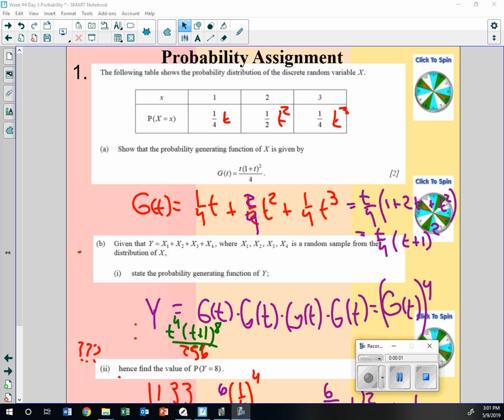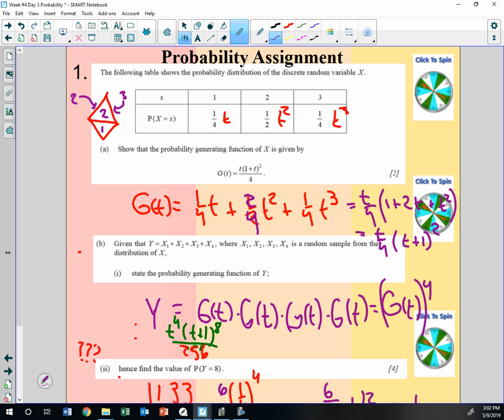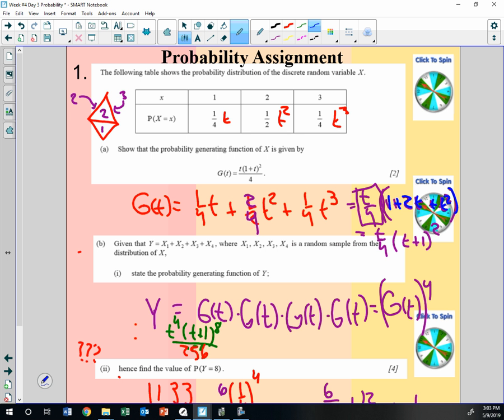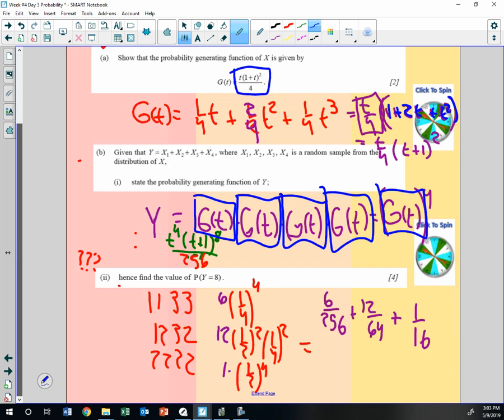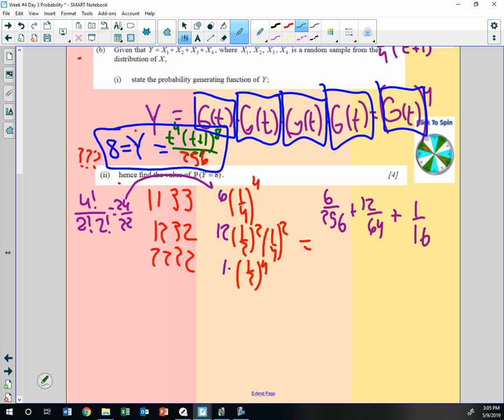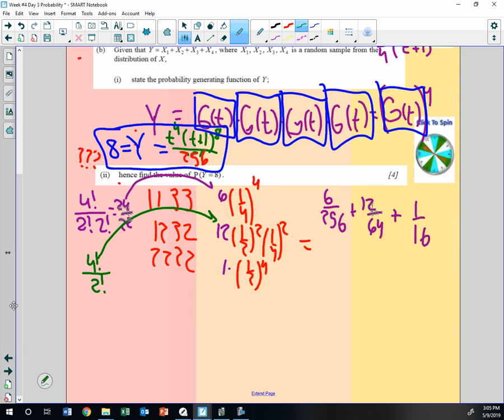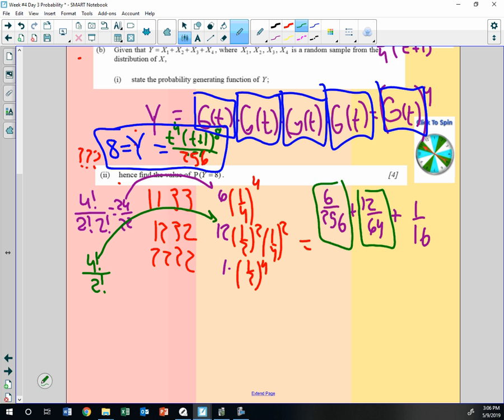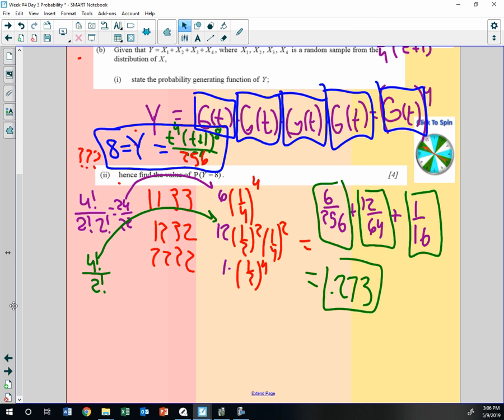FM Stat Day #3 Problem #1 Distribution